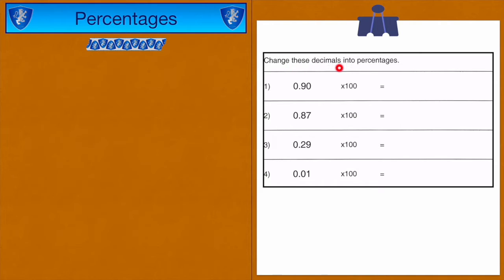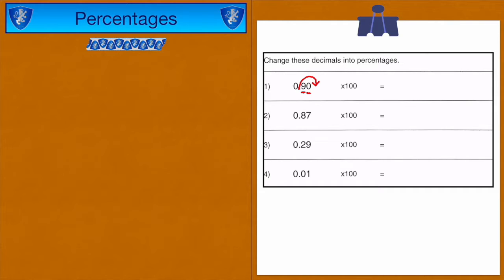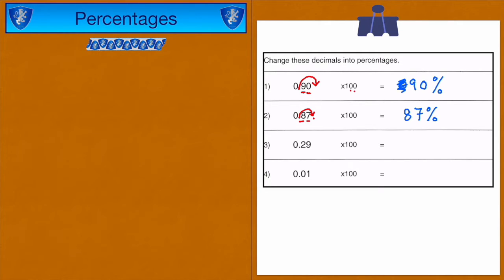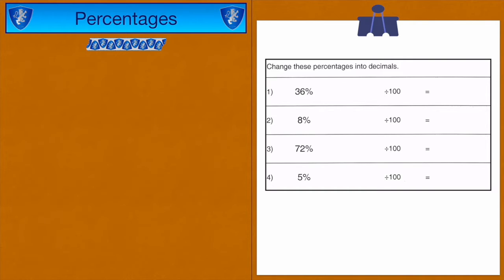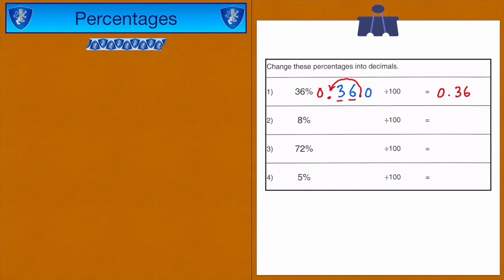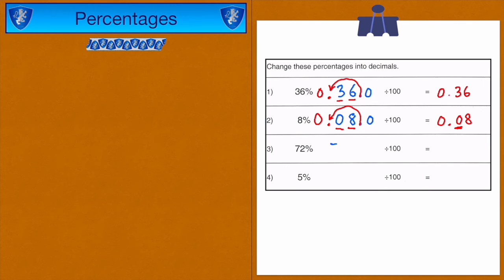How To Change Percentages Into Decimals | Percentage To Decimals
In this video you will learn how to change a percentage into a decimal in its lowest form.